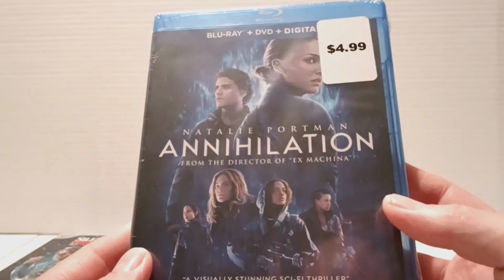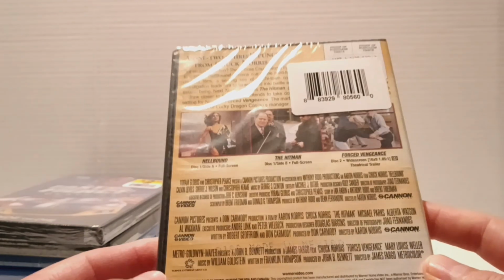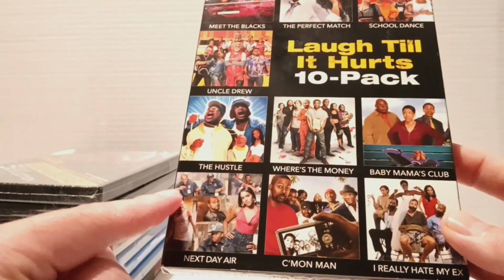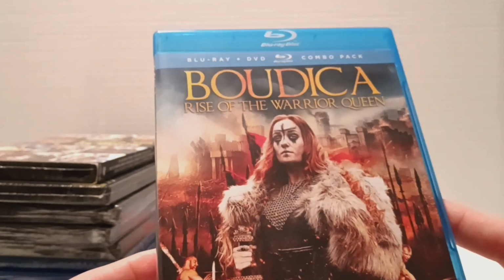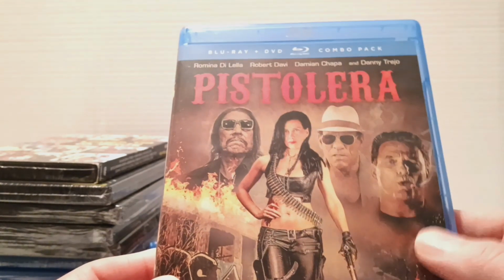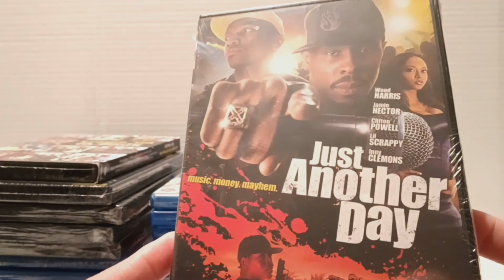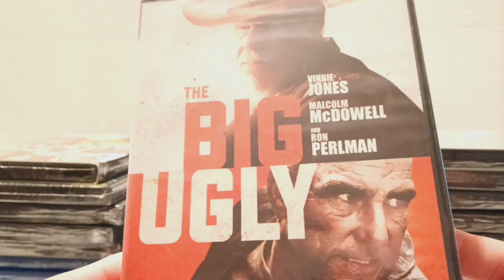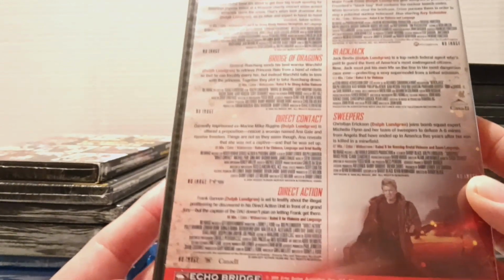My yearly movie haul!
Welcome to my YouTube channel, Bluckers Videos and Toys, and today's video we will be taking a look at the insane stack of movies I picked up in the last year!

SaNManPRvlogs

One Man Toy Show

Ted Brothers

Overkill48

Hot Cheeto Fingers

Uberhulk

Unboxing Art

Jurassic Reviews

Talkerart

The Atoll

The 90's toy guys

Tim's Vintage World

Louie's Collectables

The Boston Mike

Nathan Simmons

Elite Legend Toys and Collectables

Sleeping Collectables

Just Kevo

Carnage Collectables

Babyface Collects

1000th Ghost

Taylor Lymbery

nickahost